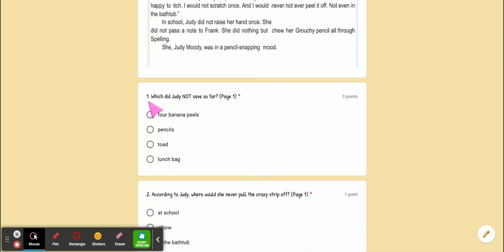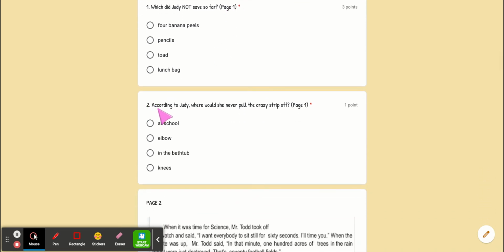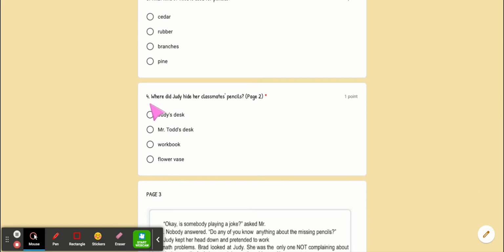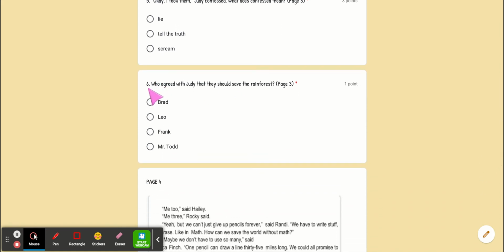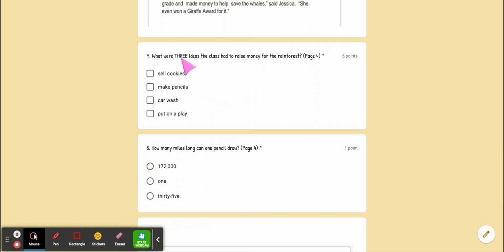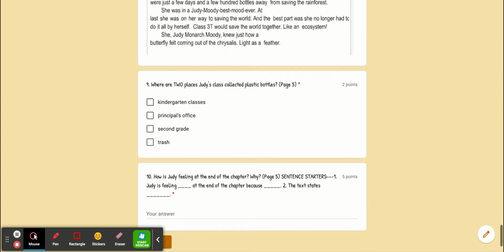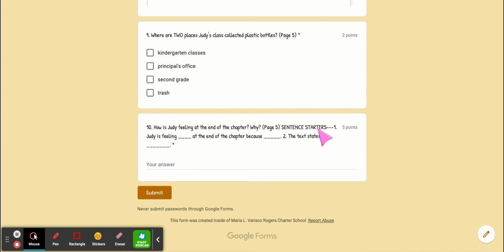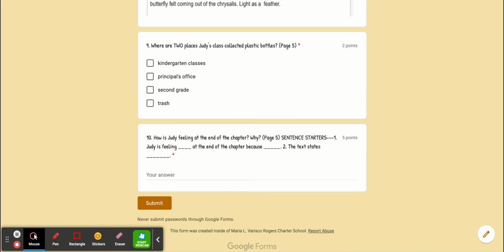Judy Moody Saves the World! Chapter 9 Test